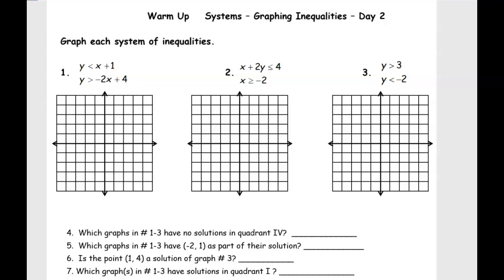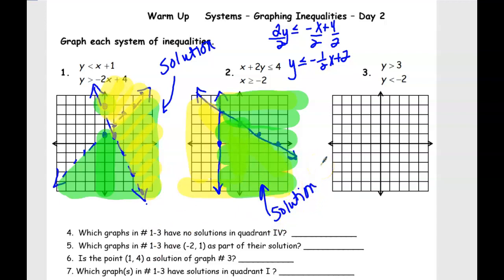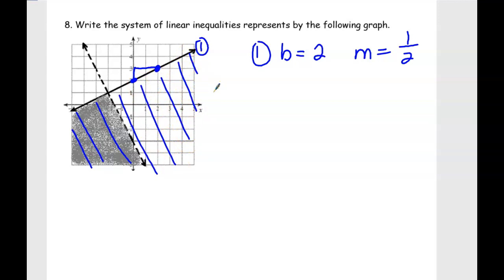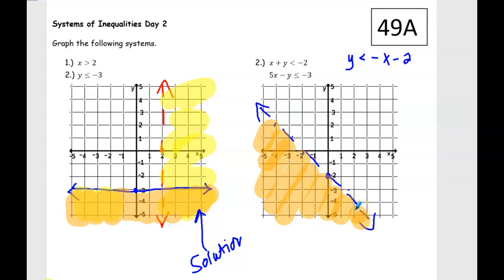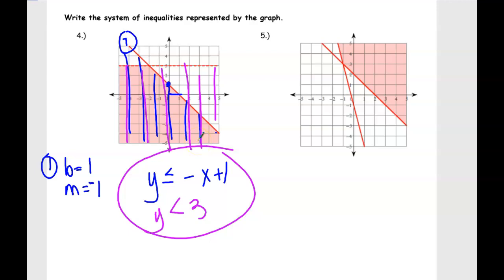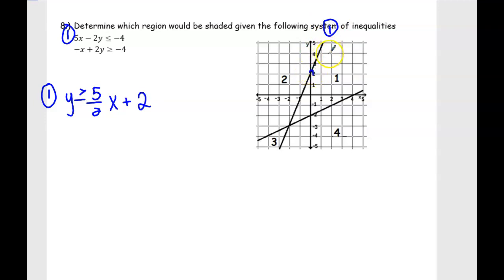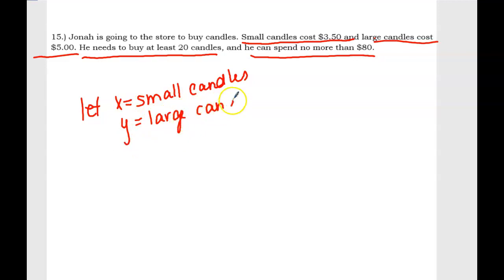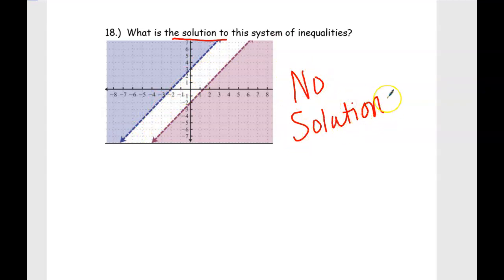Day 49 - Inequalities Day 2